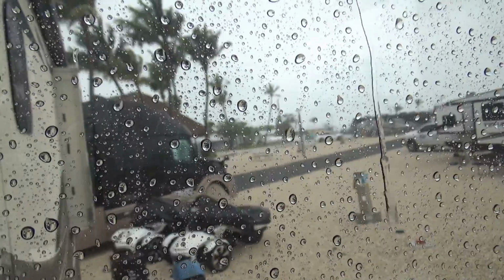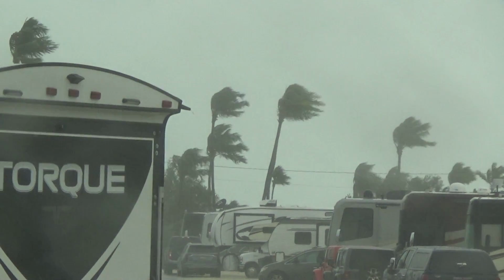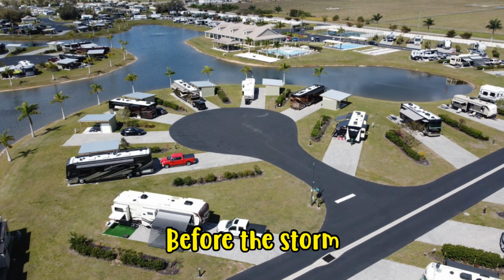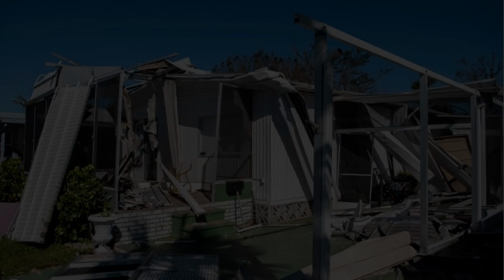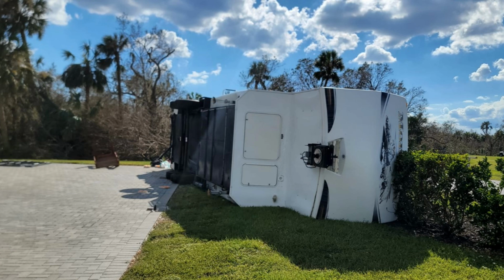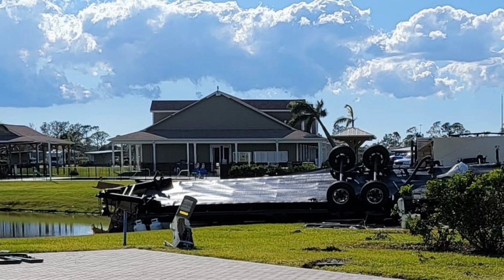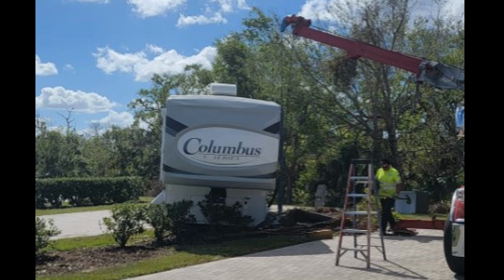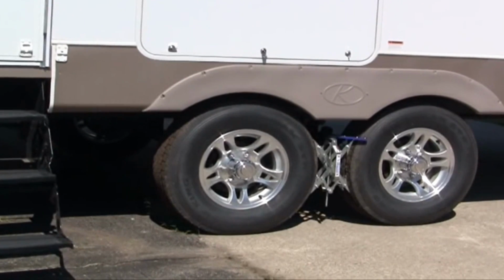👀 Hurricanes and RVs // Total Destruction // What You Can Do to Prepare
Our friends Mobile Suites Fifth Wheel went through a Hurricane in Florida and it survived.  62 of 68 RVs were destroyed at Creek Side RV Resort in Punta Gorda.  This video shows the destruction and what they did to help their RV survive the hurricane.  Luckily their RV is very heavy.  Maybe some of these tips will help you in a severe storm but Mother Nature will make that decision.

PLEASE SHOP THRU OUR AMAZON STORE FOR ANYTHING ON AMAZON*
SAVE on Rx costs (Referral: Karen Watts from Gainesville, GA for additional $20 off)
We are Dave and Karen and have retired.  We decided to sell our home in Georgia in 2017 to live full time in an RV to travel across America to see the beauty of our country and meet awesome people along the way.
𝗣𝗟𝗔𝗬𝗟𝗜𝗦𝗧𝗦 𝘆𝗼𝘂 𝗺𝗮𝘆 𝗯𝗲 𝗶𝗻𝘁𝗲𝗿𝗲𝘀𝘁𝗲𝗱 𝗶𝗻:
💥 𝗦𝗢𝗖𝗜𝗔𝗟 𝗠𝗘𝗗𝗜𝗔 𝗟𝗜𝗡𝗞𝗦
💥 𝗩𝗘𝗛𝗜𝗖𝗟𝗘𝗦
RV Hauler: 2009 Volvo 780 HDT with I-Shift transmission, D-16 Engine tuned to 535hp, Singled out with a 2.64 rear end ratio